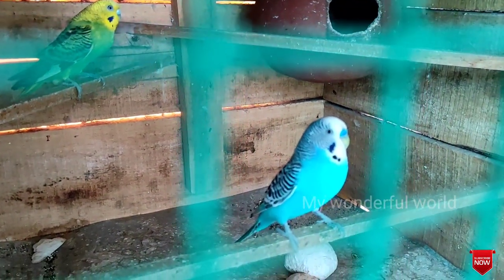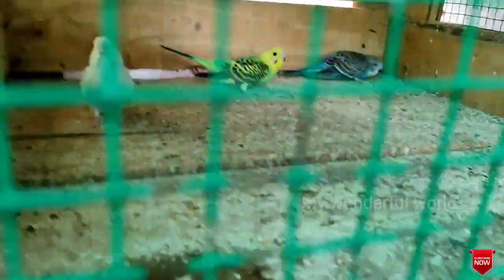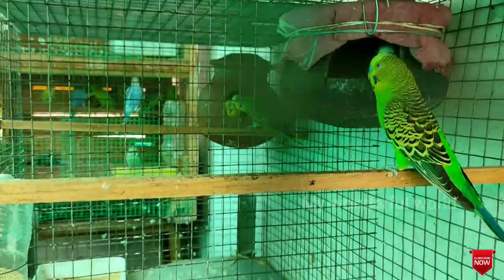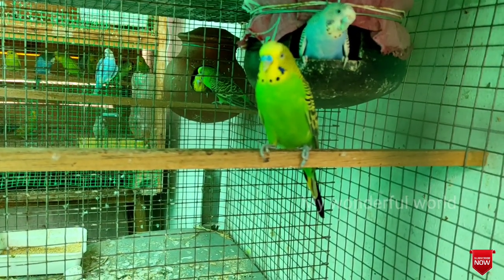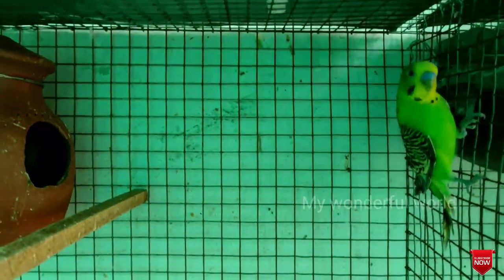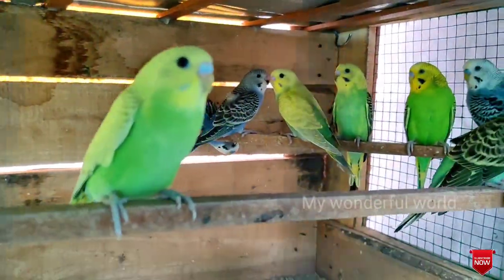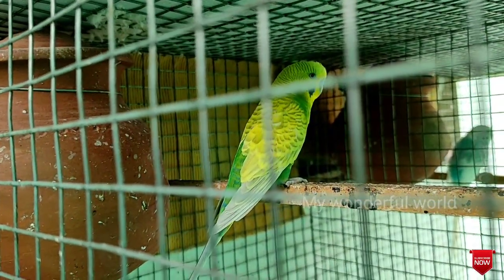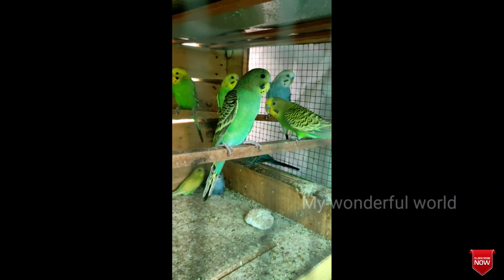My Love birds update / My wonderful world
hi friends in this video i update my love birds

thank u